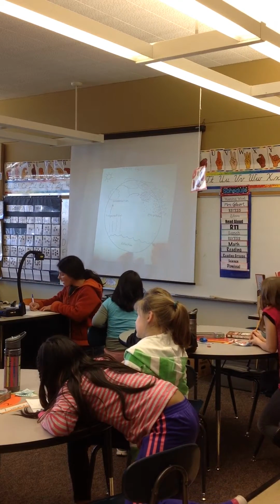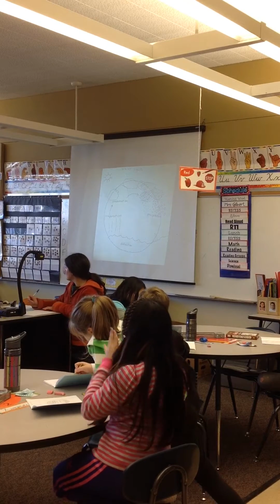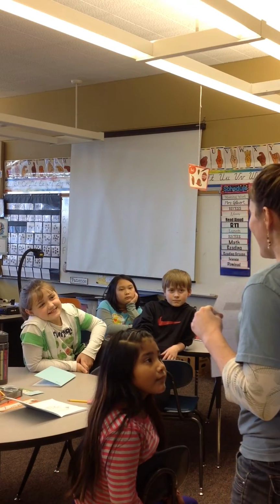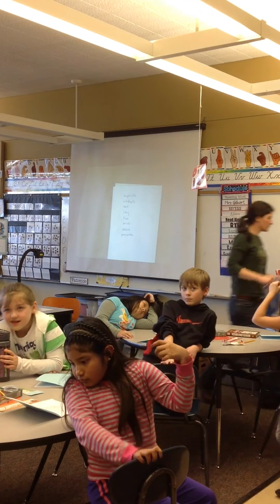ECO Lesson - Journey of A Drop - Fourth Grade